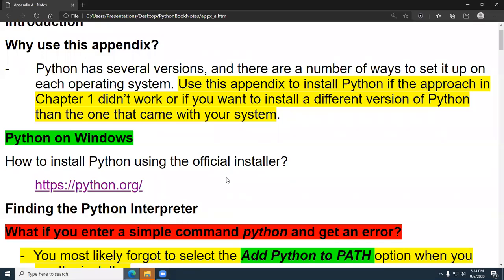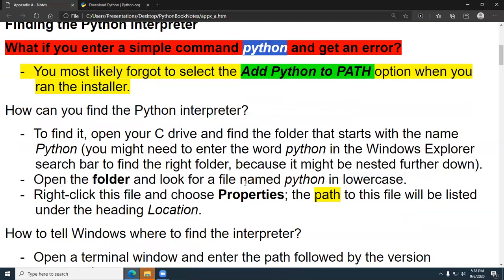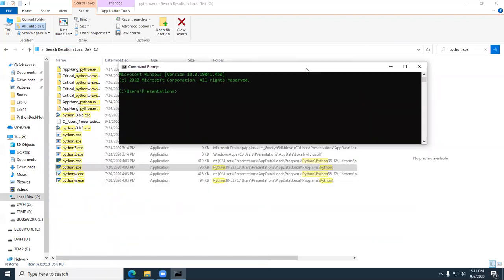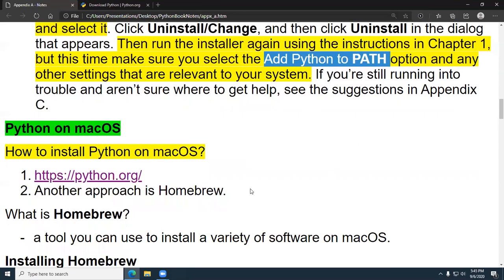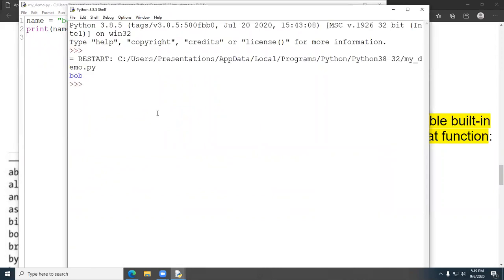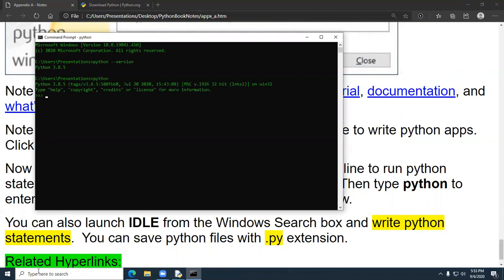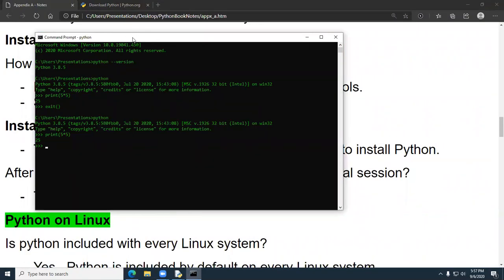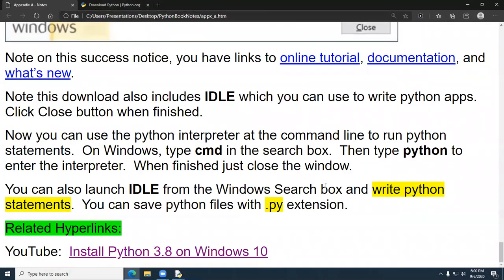Appendix A - Installation and Troubleshooting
installation of Python and troubleshooting problems.
In your ITSE 1359 Canvas Class, open Unit 0 and then click:  Chapter Notes - Python Crash Course.